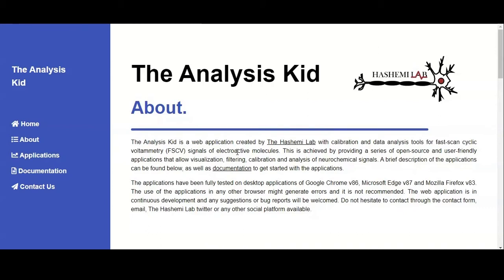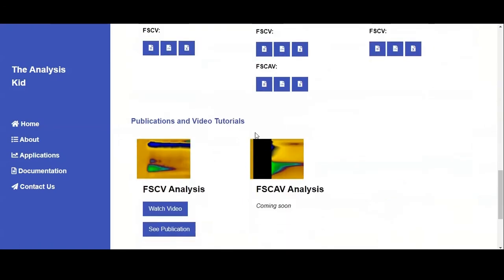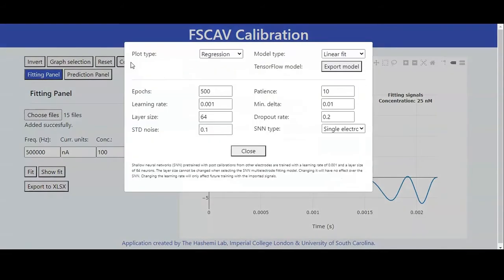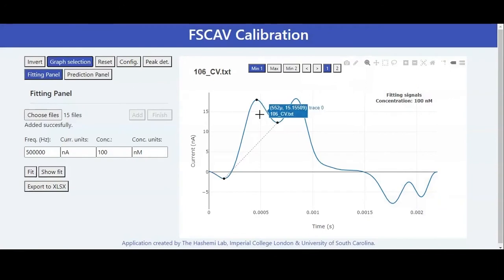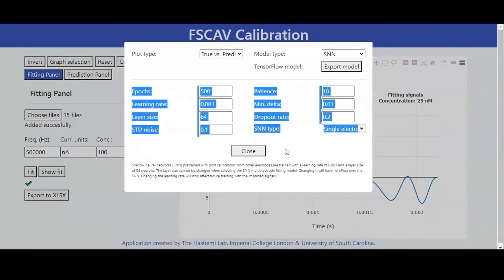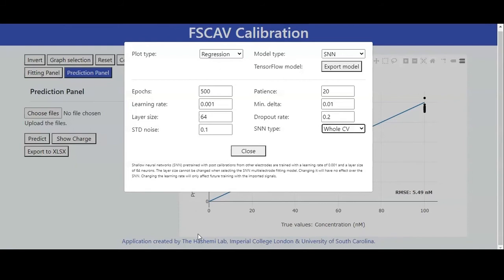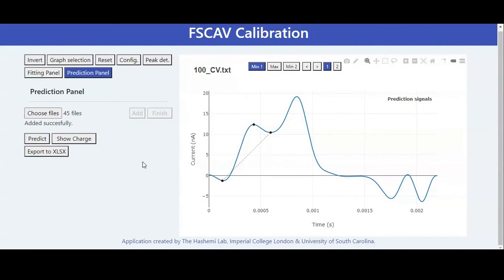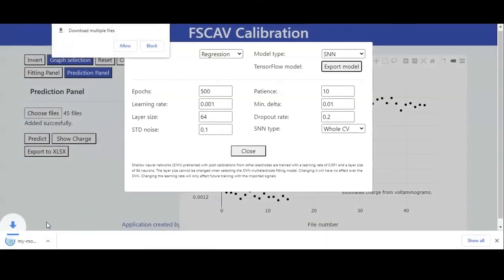The Analysis Kid: FSCAV Neural Networks Video Tutorial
The Analysis Kid is a web application created by the Hashemi Lab with calibration and data analysis tools for voltammetry signals of electroactive molecules.

In a previous video tutorial, we show how to use the web application for the analysis of FSCV signals:

Here, we show our newly developed artificial neural networks for the calibration and analysis of FSCAV signals.